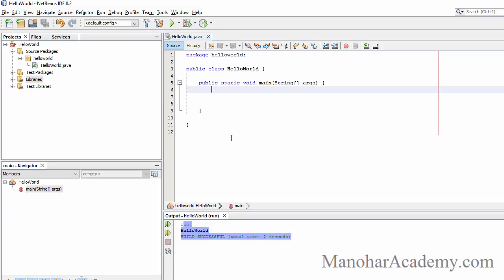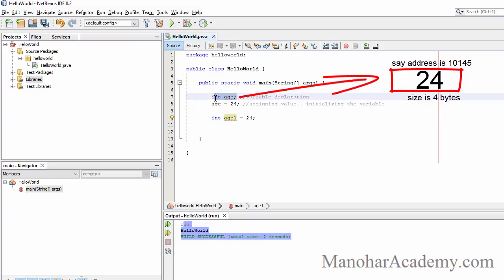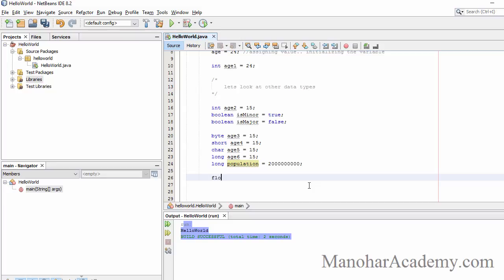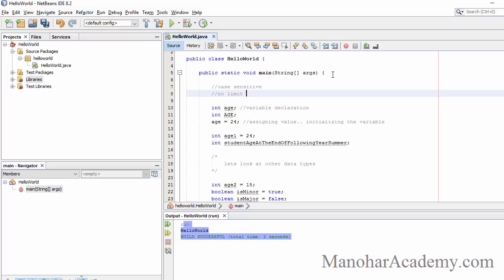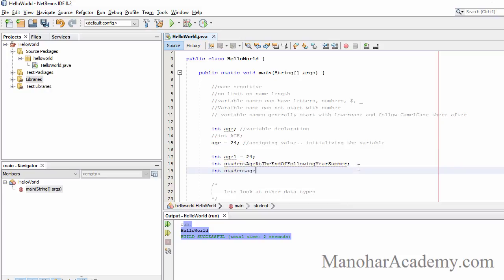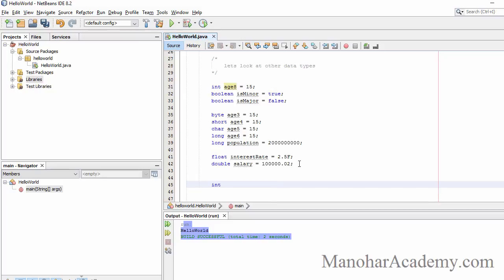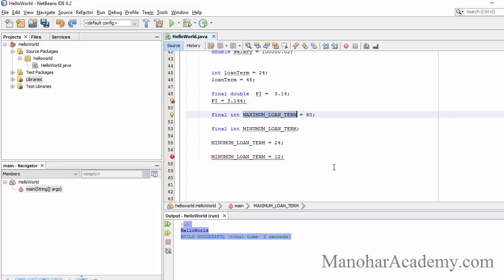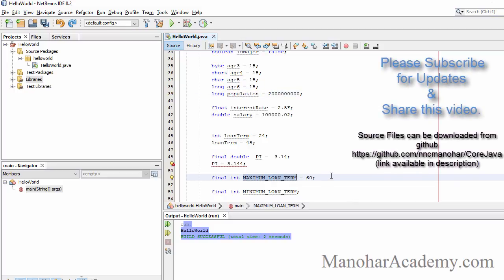Java Variables and variable naming convensions (manohar academy)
In this lesson we are going to put primitive data types in use. Also we are going to learn how to define and initialize variables.  We will then learn what are various naming conventions for these variables.

final variables are also covered in this lesson.